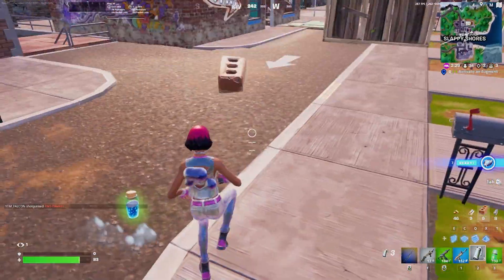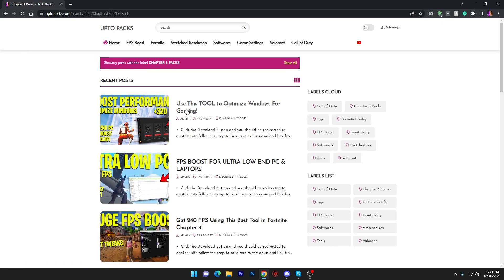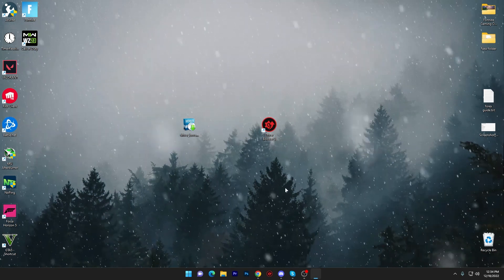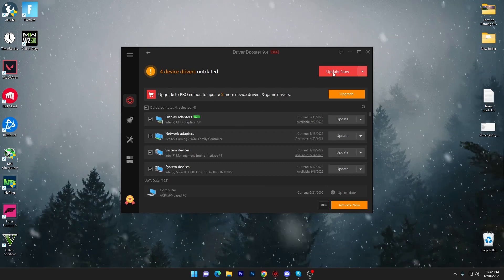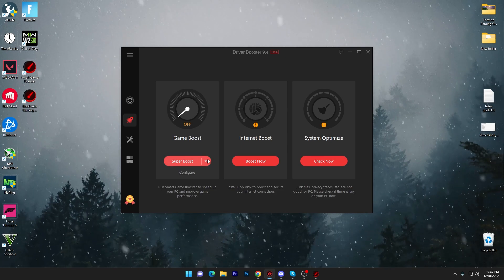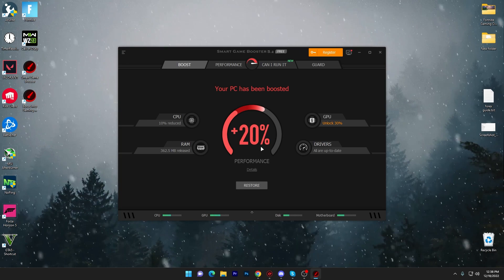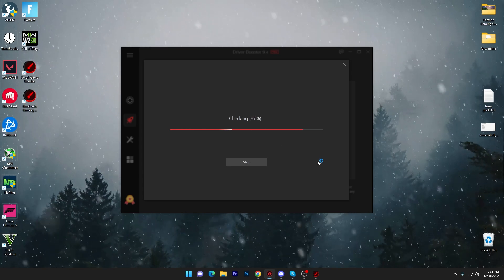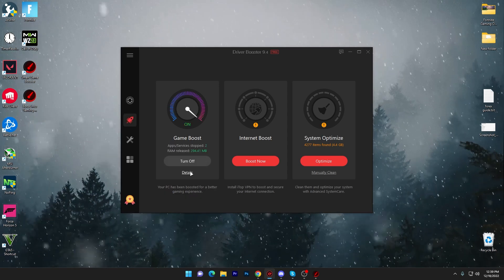Use This TOOL to OPTIMIZE WINDOWS For GAMING! (FPS BOOST + Max Performance)